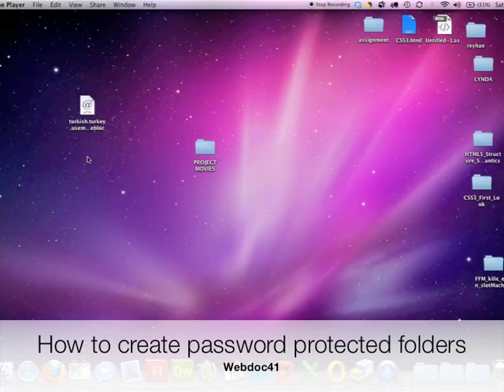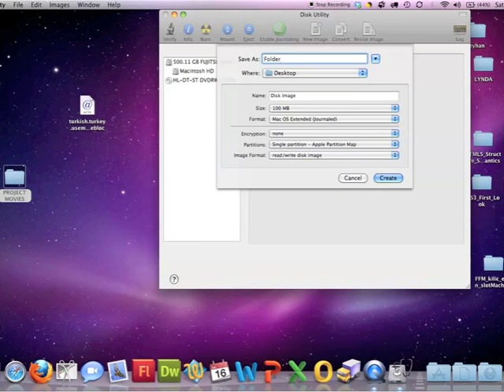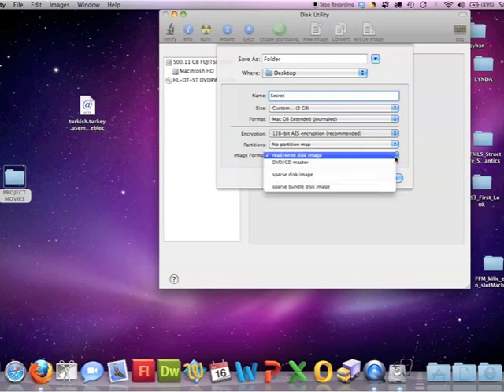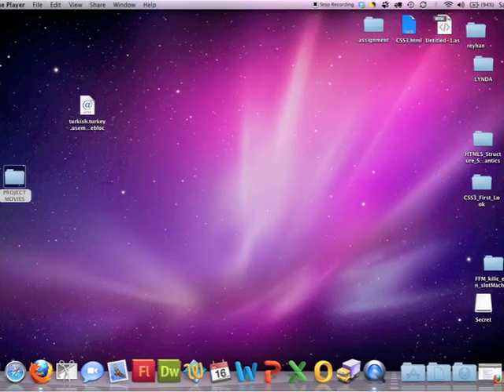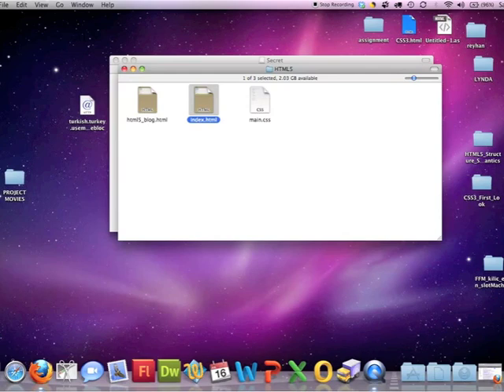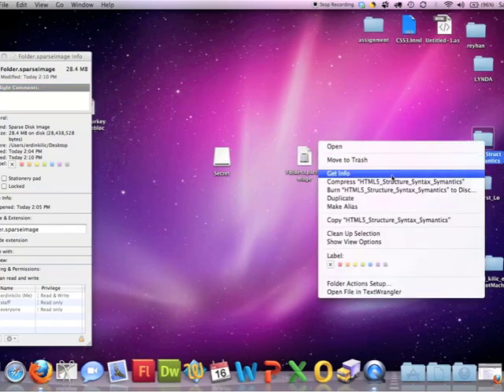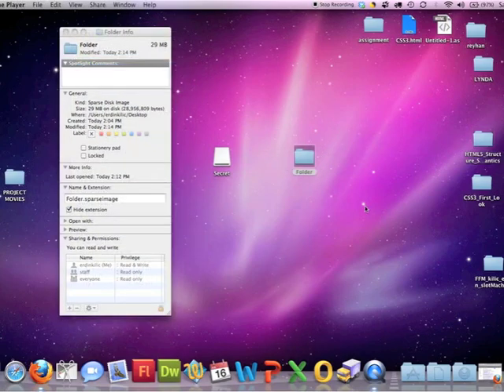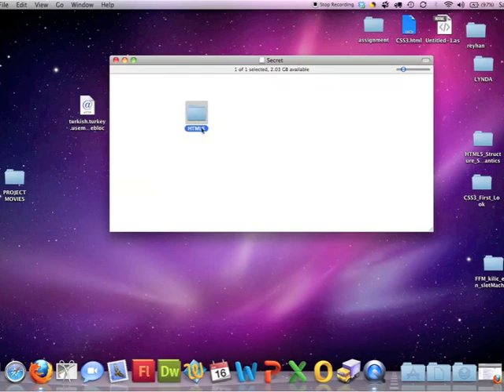How to create password protected folders on MacBookPro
Educational
I am a web developer and I am on process getting my Master on Internet Marketing.